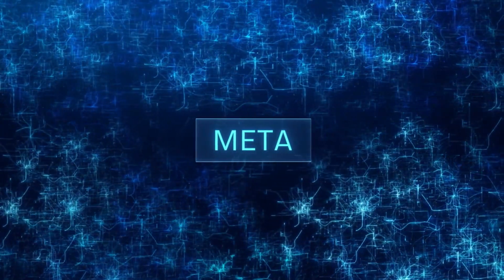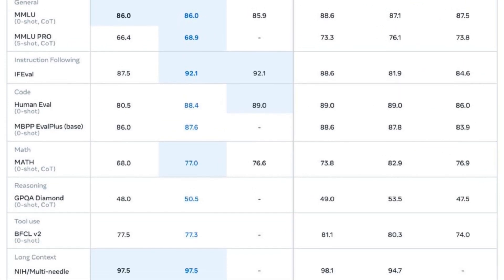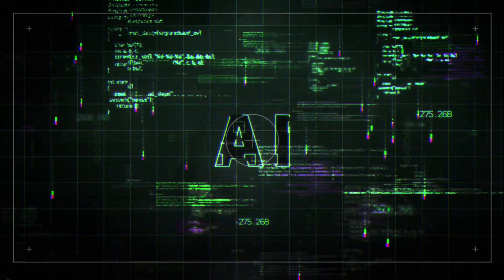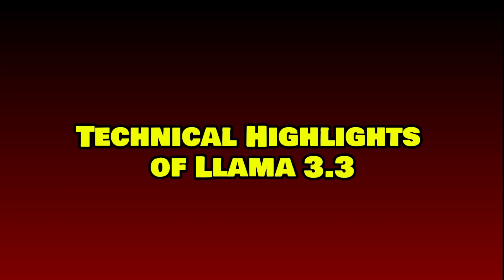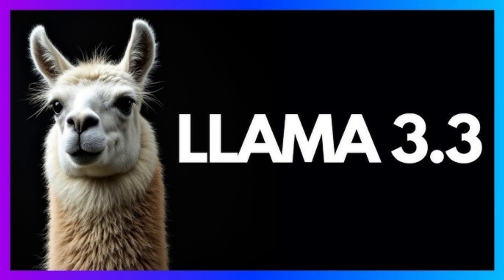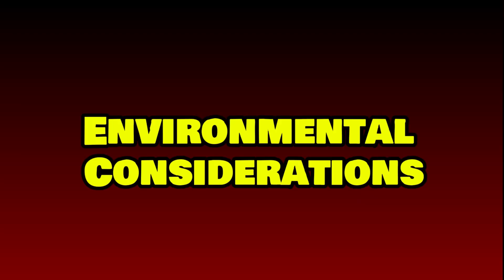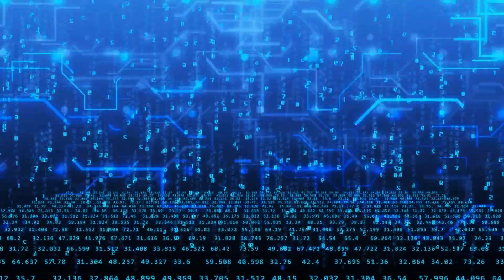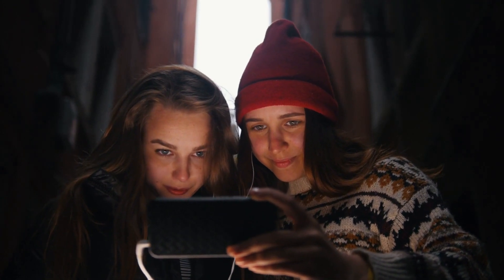New Llama 3.3 Shocks the AI World | Crushes GPT-4 and Costs Almost Nothing!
The AI world is buzzing! 🚀 Llama 3.3 has just been released, and it’s already making waves by outperforming GPT-4 in speed, efficiency, and cost-effectiveness. This breakthrough model is redefining what’s possible in artificial intelligence.

🔍 What you’ll learn in this video:

How Llama 3.3 stacks up against GPT-4 in benchmarks and real-world performance.
The groundbreaking advancements that make Llama 3.3 so efficient.
Why Llama 3.3 could be the go-to choice for businesses and developers.
🌟 Why this matters:
AI is becoming more accessible, and Llama 3.3 is a game-changer. It delivers high-performance results at a fraction of the cost, making cutting-edge AI available to startups, researchers, and enterprises alike.

💬 What’s your take? Will Llama 3.3 overtake GPT-4 as the leading AI model?